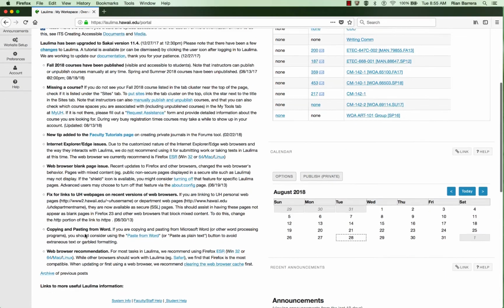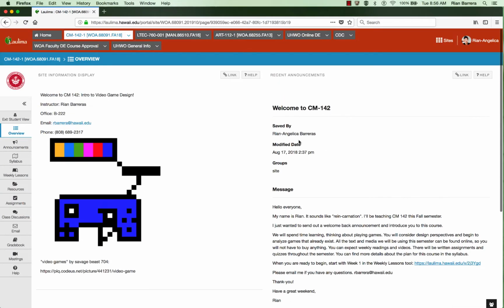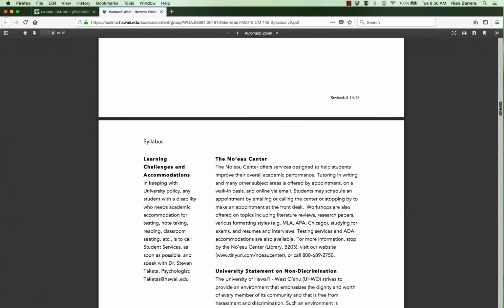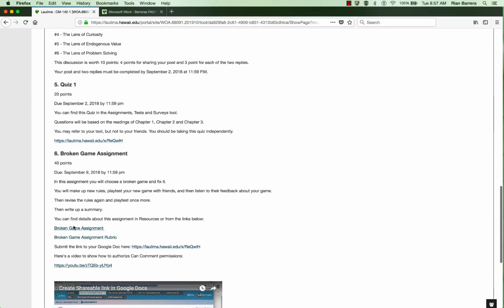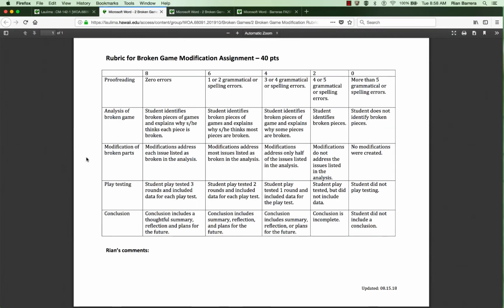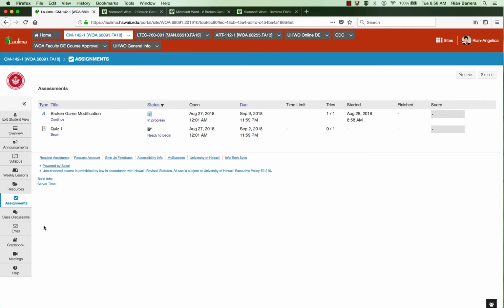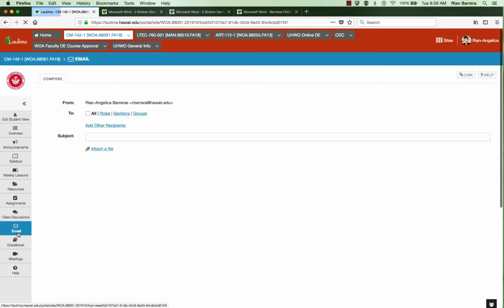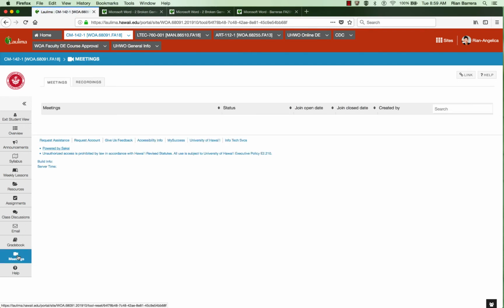Tour of Laulima for students (2018)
This video is a tour of a Laulima course site designed for student users.